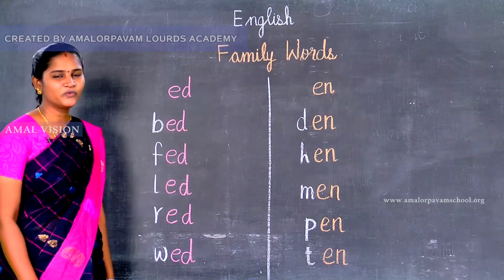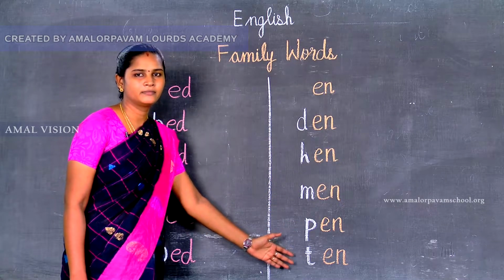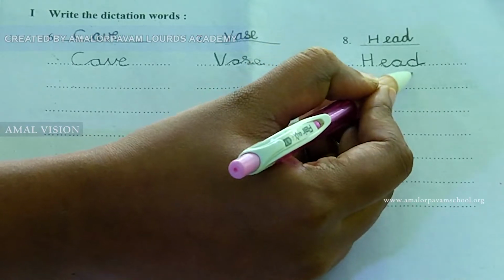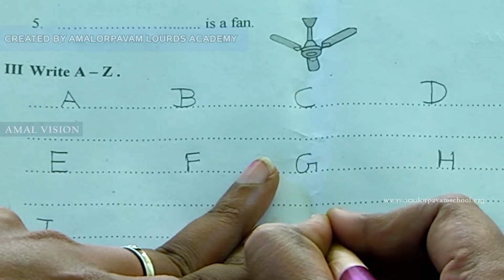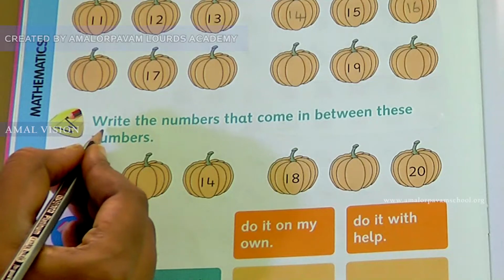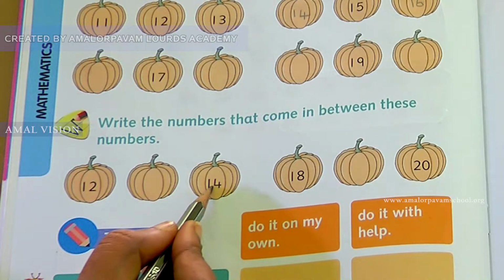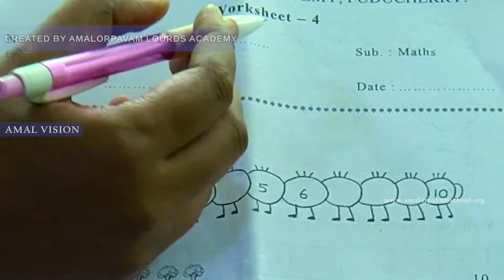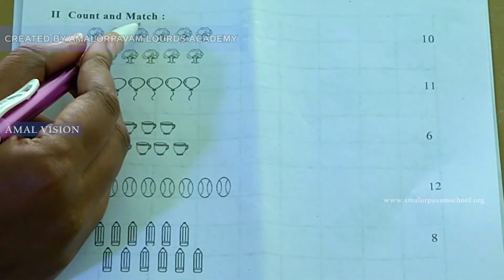AHSS-ALA-UKG English - Maths - Worksheet- 4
AHSS-ALA-UKG-English-Family of 'ed','en' Words Worksheet 4 Maths;Ordering Numbers,Group and Count;Numbers;41-50 Worksheet;4